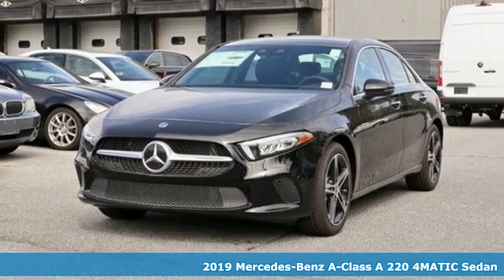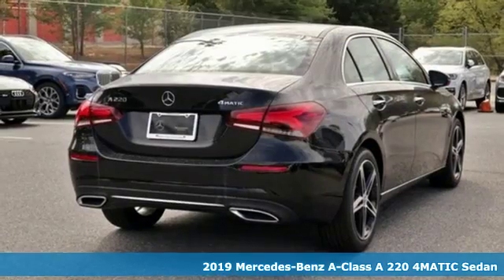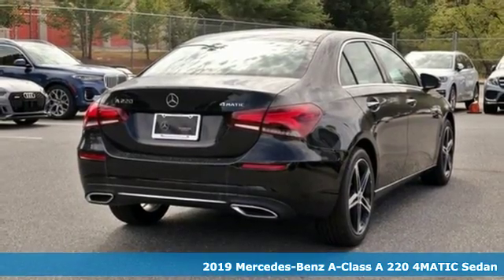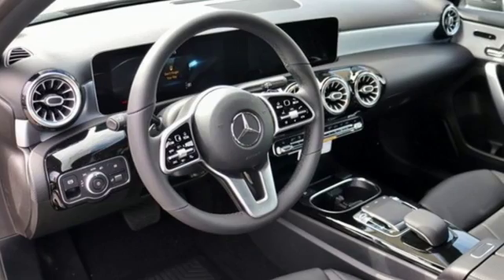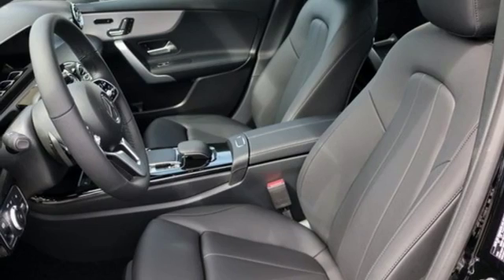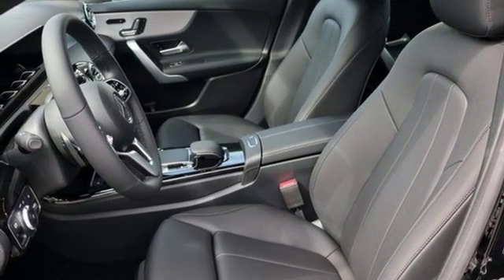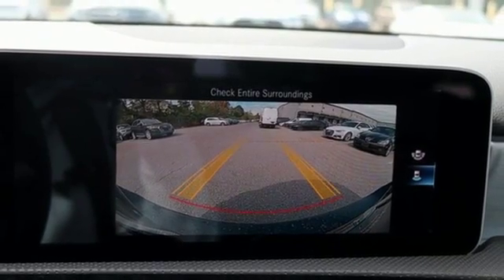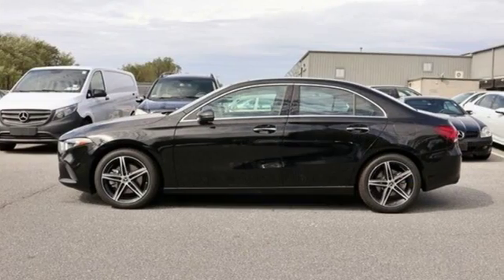New 2019 Mercedes-Benz A-Class Silver Spring MD Washington-DC, MD J91162 - SOLD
Year: 2019
Make: Mercedes-Benz
Model: A-Class
Trim: A 220
Engine: 2.0L I4 Turbocharged
Transmission: 7-Speed Automatic
Color: Black
Interior: Black
Stock #: J91162
VIN: WDD3G4FB5KW029430

Address:
3301 Briggs Chaney Rd.